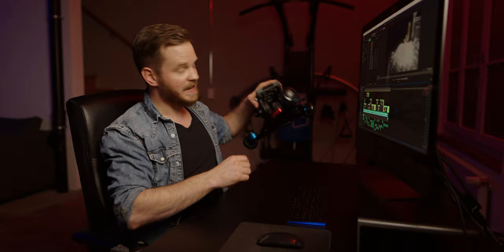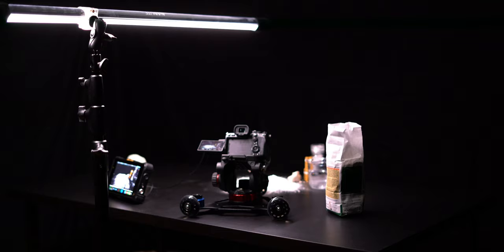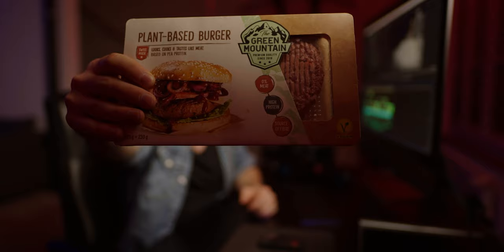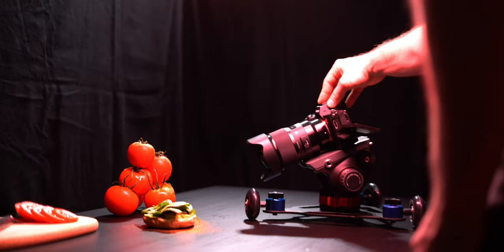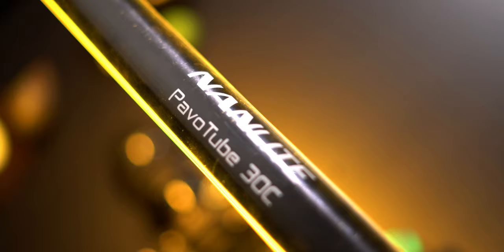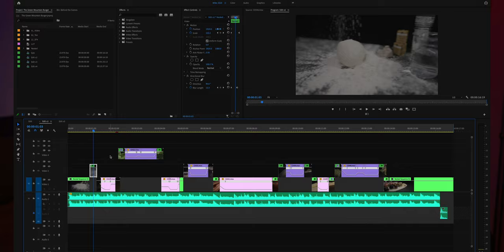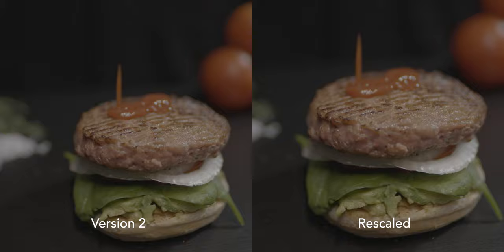How I Shot A Burger Commercial (EPIC B ROLL) // Sony A7S III With Behind The Scenes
I shot a short ad for a vegan burger as a part of a competition by a local online retailer.

Big thank you goes out to Sandro & Marco!